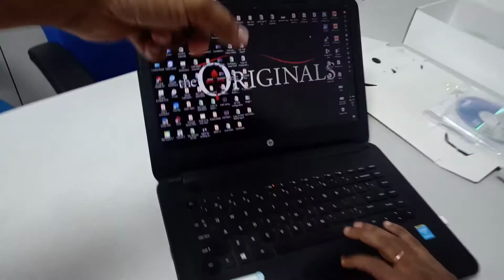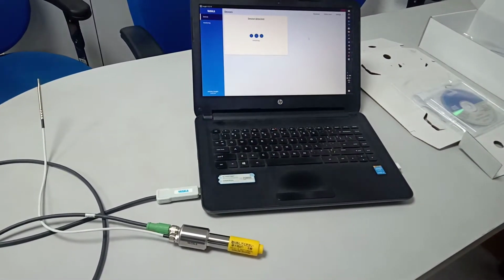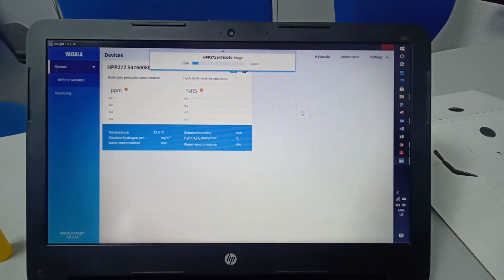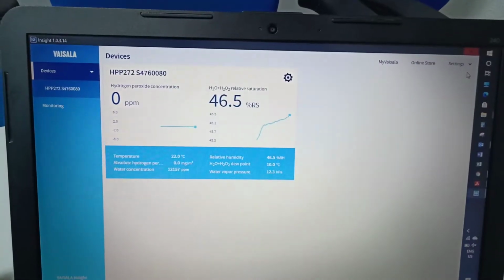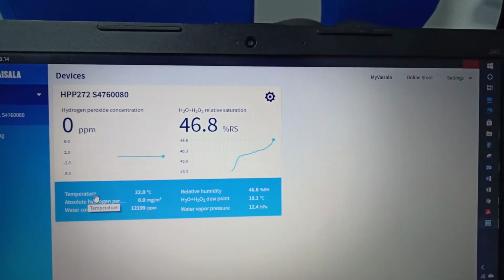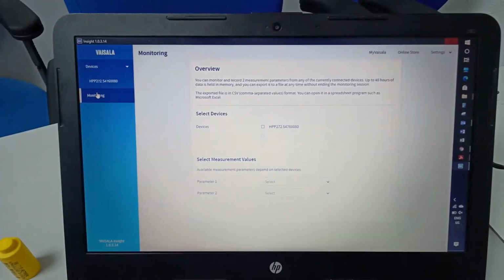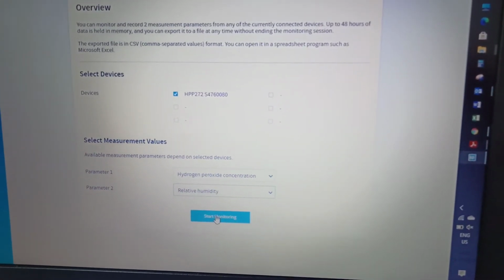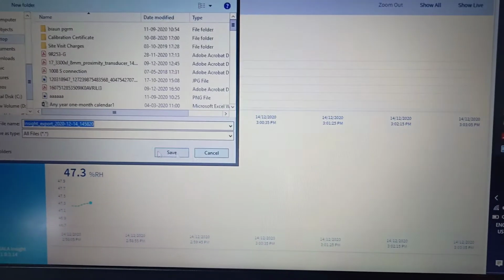Vaisala smart probes with PC interactive interface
Smart probes can show real-time reading, log data and moreover configure to required parameters.